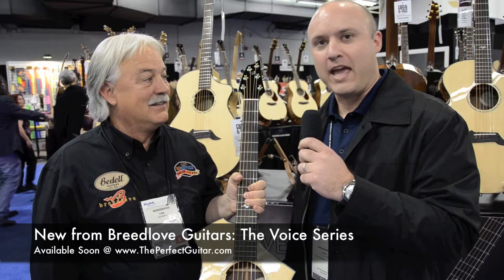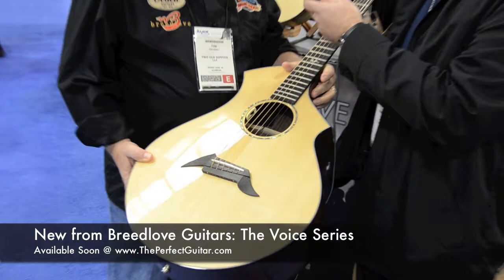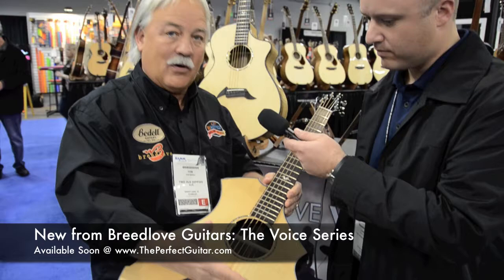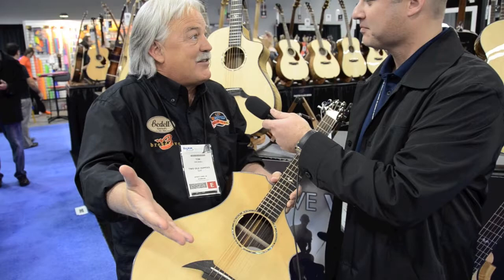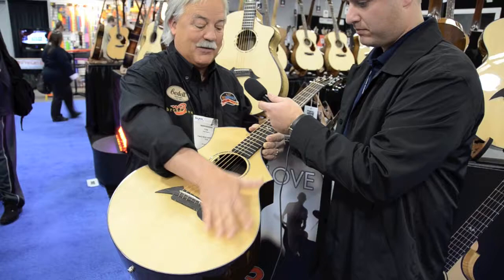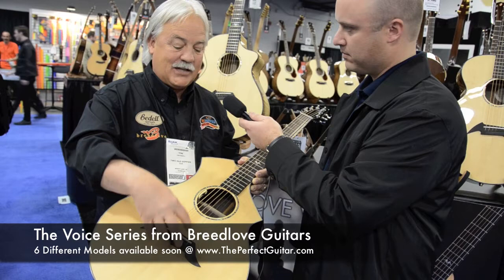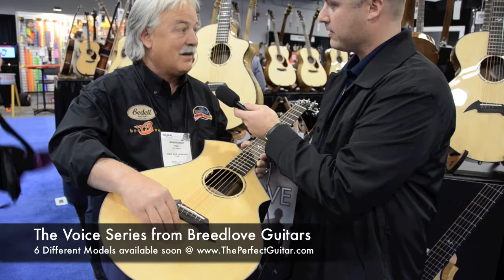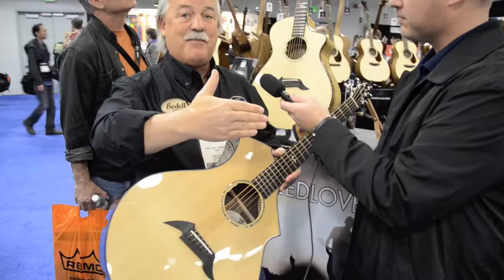The Perfect Guitar Direct From NAMM 2012 - Breedlove The Voice Series Acoustic Guitars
Get a first look at the new Breedlove Voice Series Guitars from Breedlove Guitars.